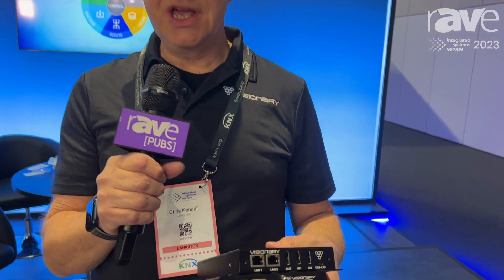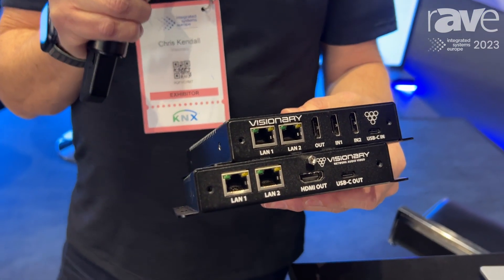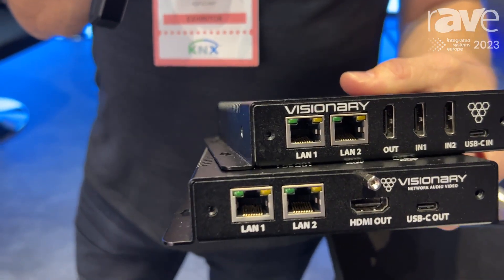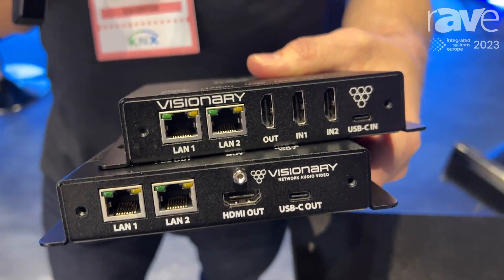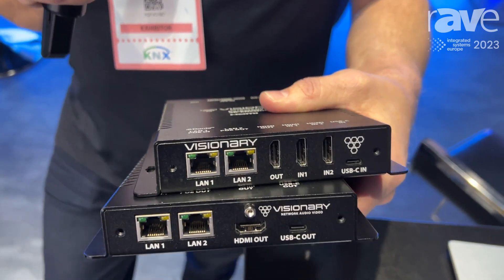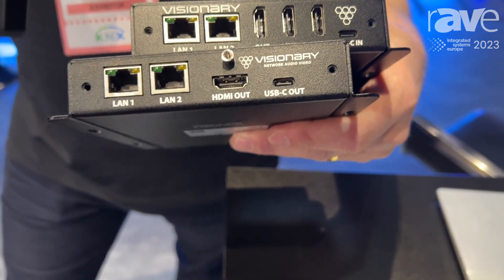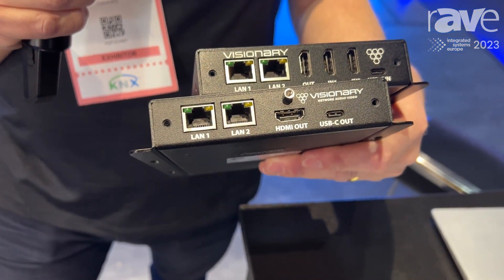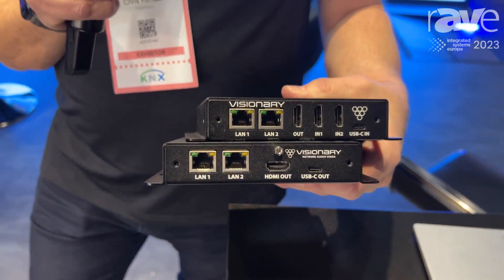ISE 2023: Visionary Offers Duet-2 Encoder and Decoder